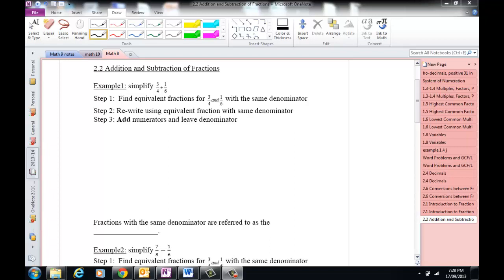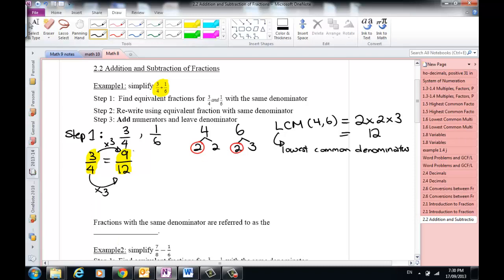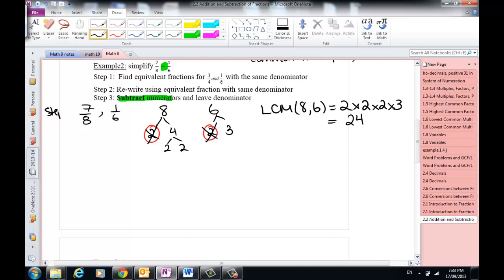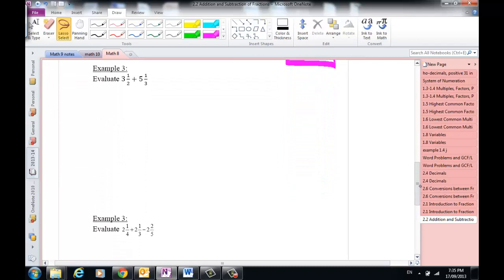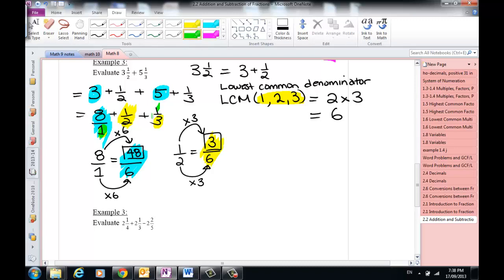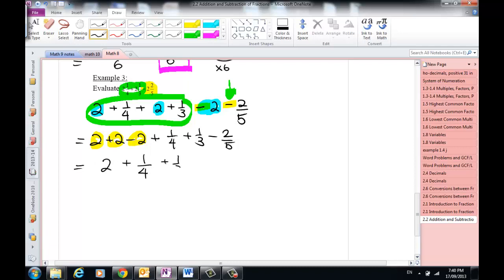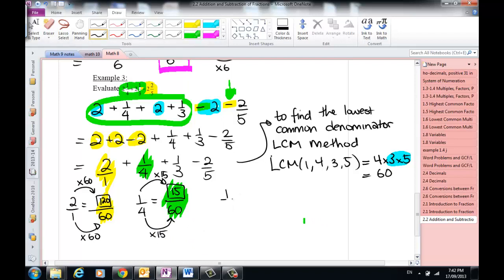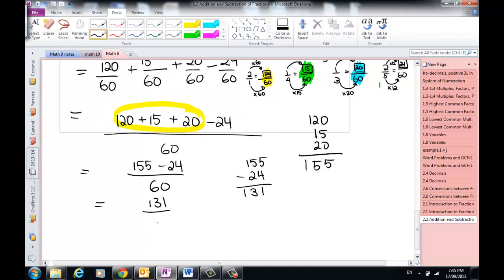Fractions Lesson 2 adding and subtracting fractions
In this lesson we will add and subtract fractions